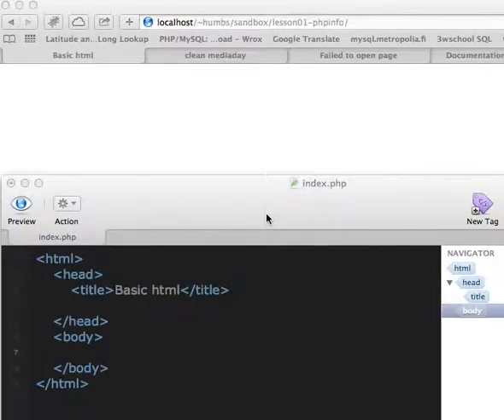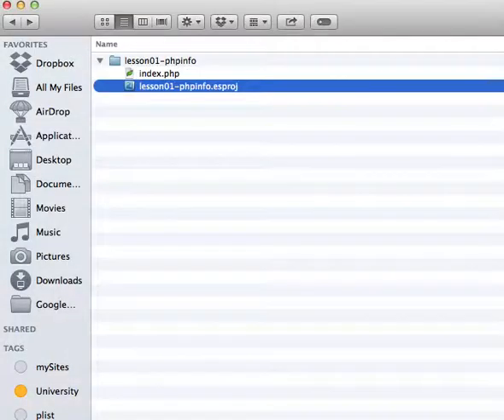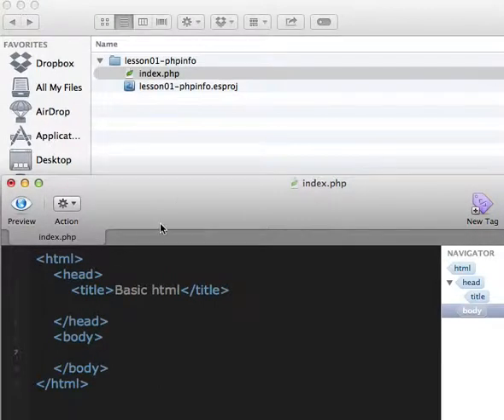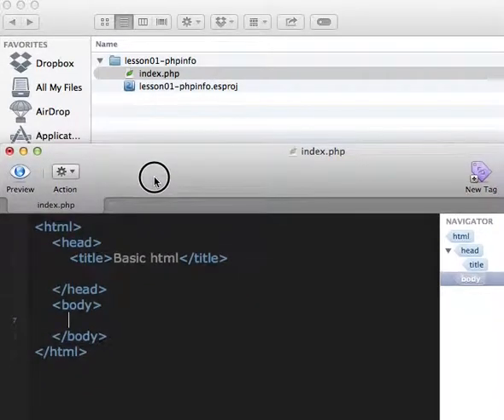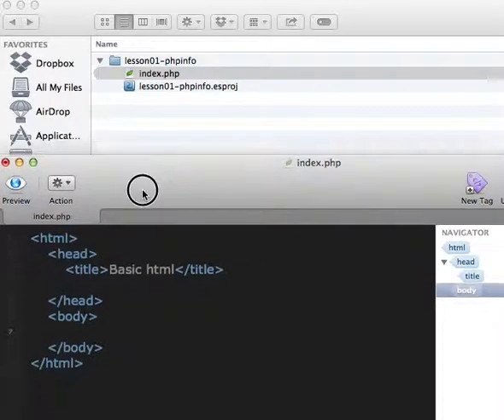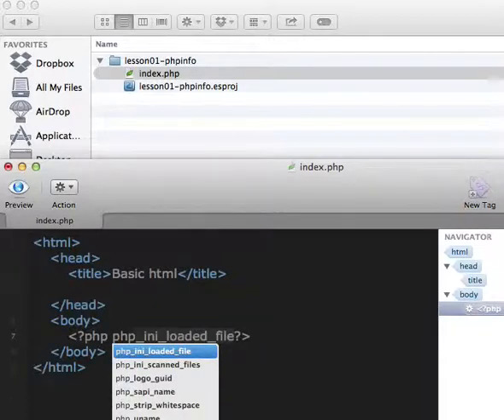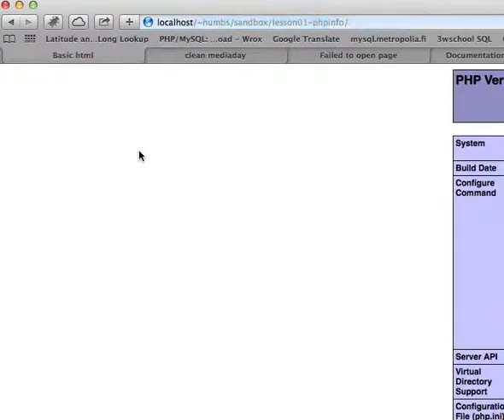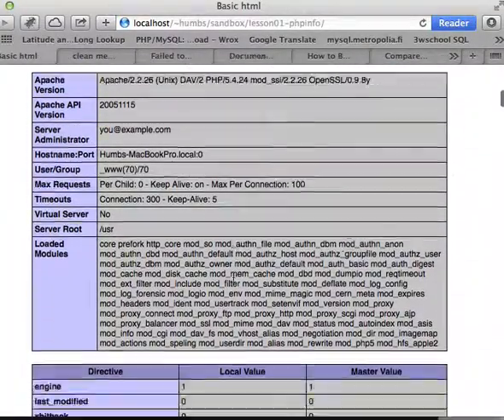how to check phpinfo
How to access the php configuration on your local machine after all installation task have been run including the activation.